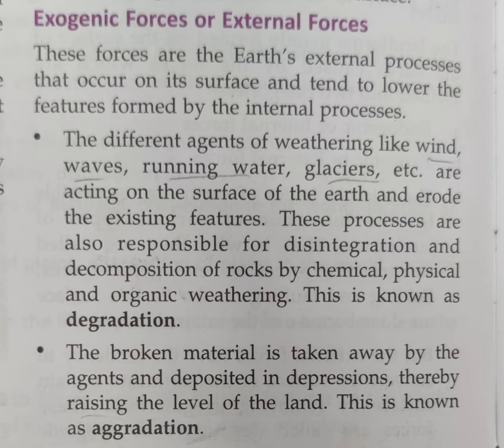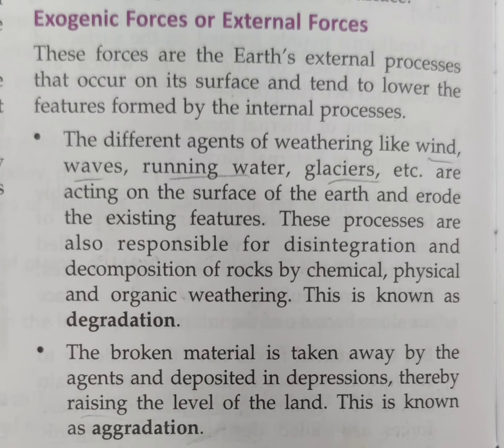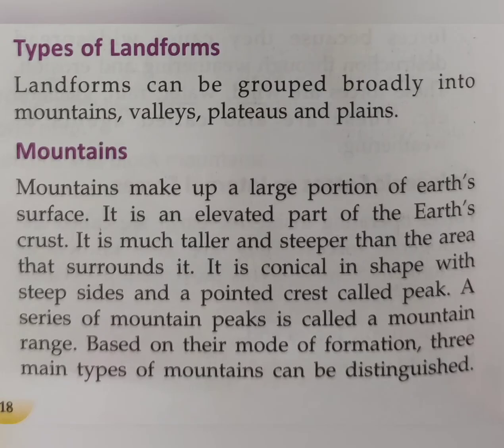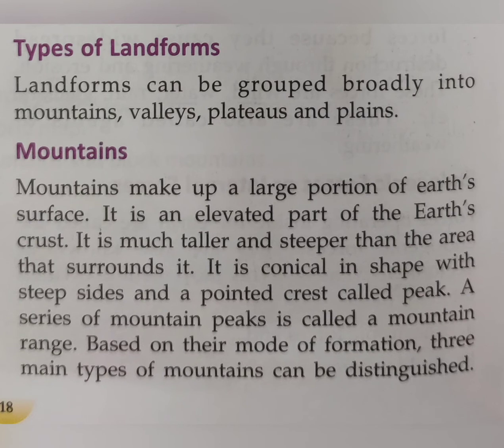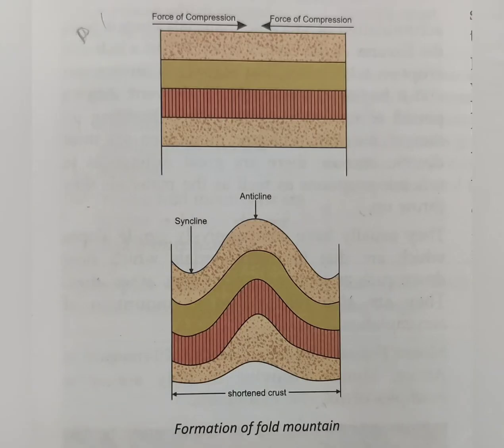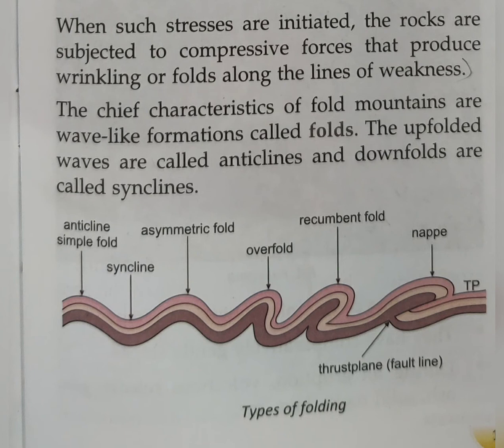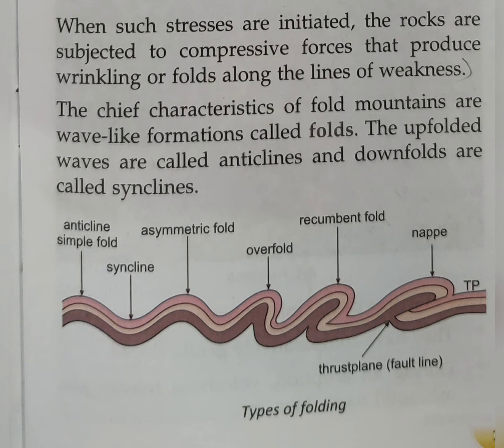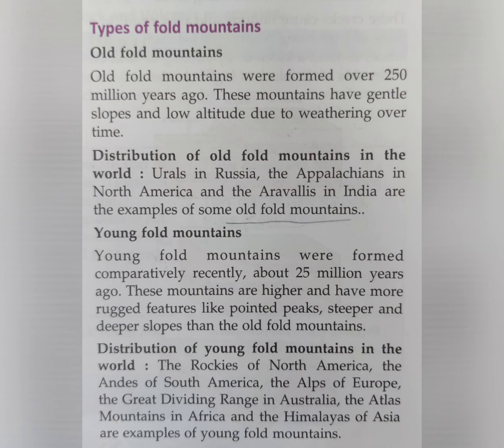GEOGRAPHY CLASS 6th CHAPTER 2 (PART -2) LANDFORMS.